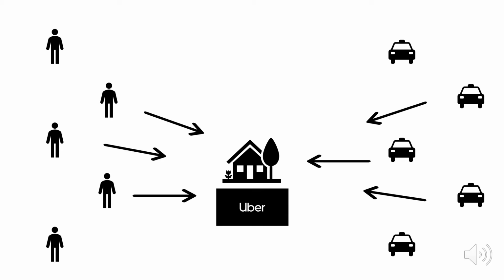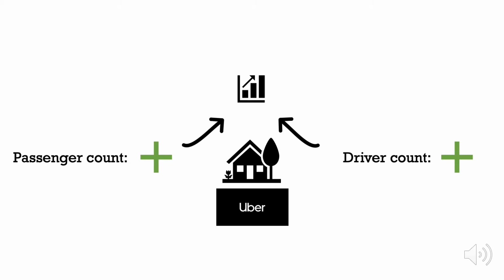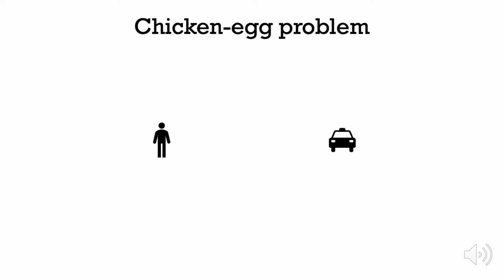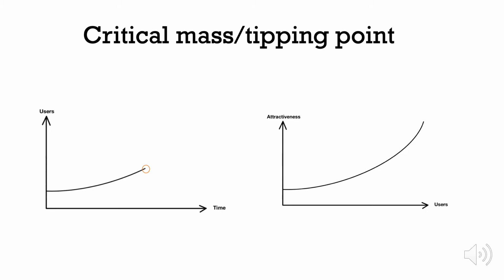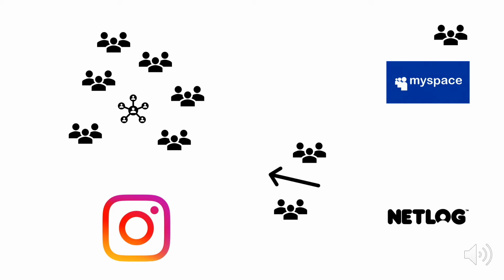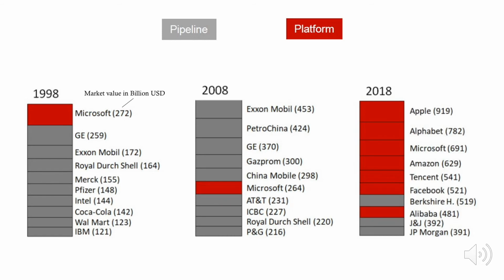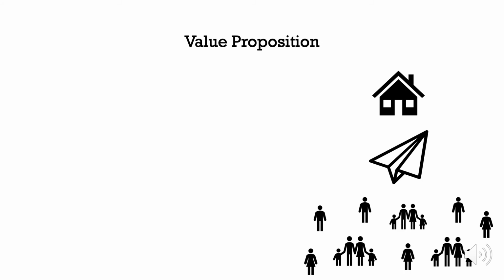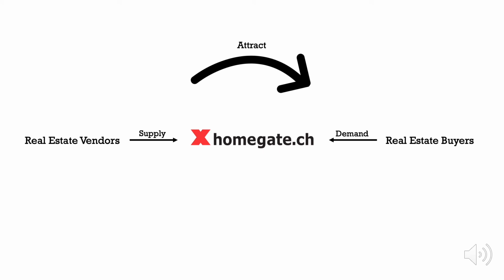Network effect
Video made for the lecture "Mastering digital business models"